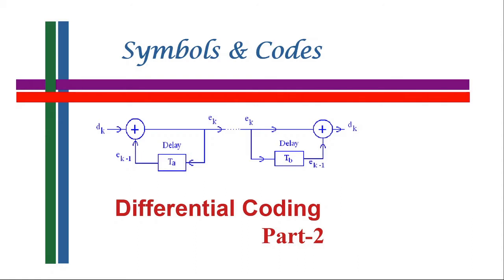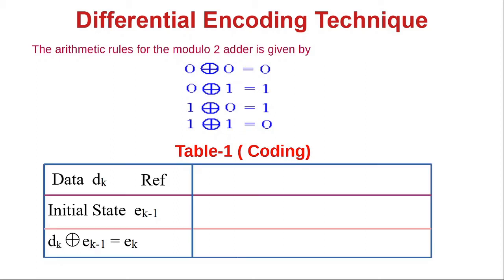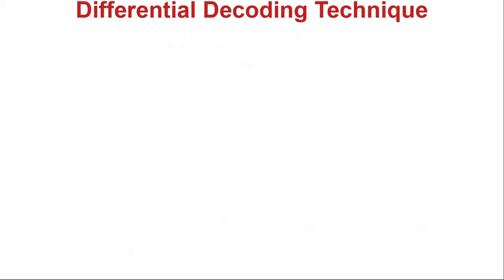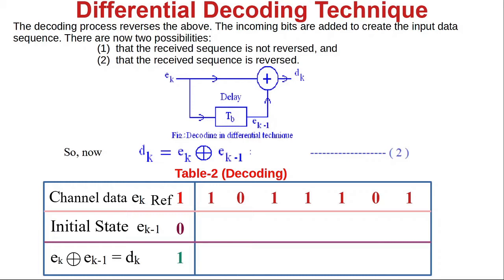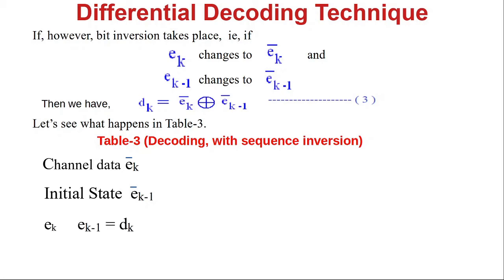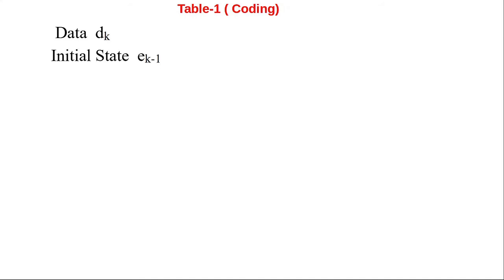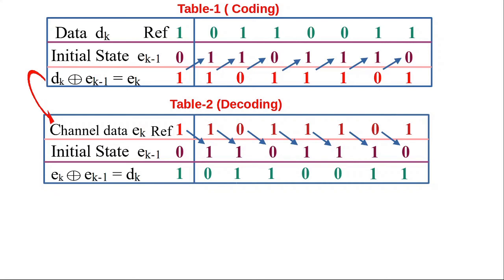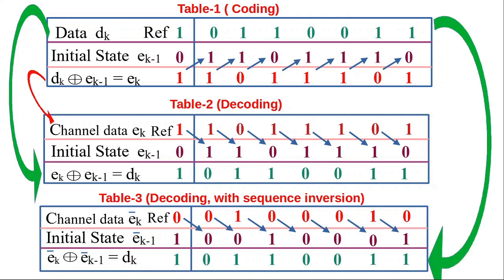Differential Coding || Part-2 || Symbols & Codes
Telemetry & Remote Control - Symbols & Codes
Differential Coding - Part-2
Basics of Differential Coding, Essentials and Applications,
Encoding and Decoding Schemes/Techniques.